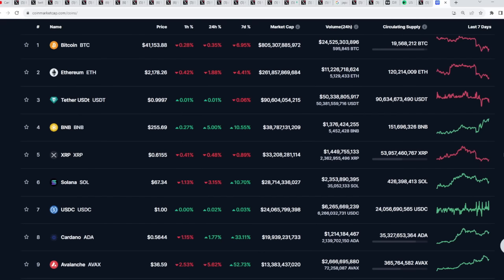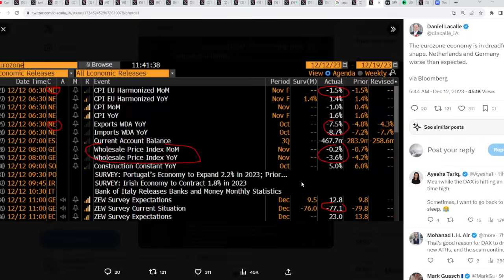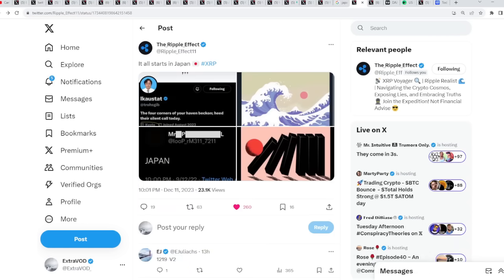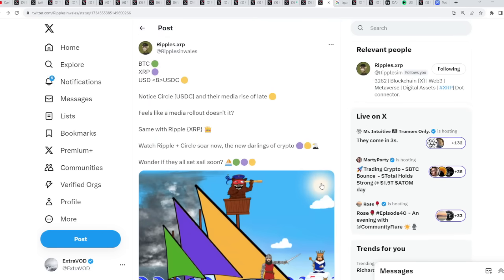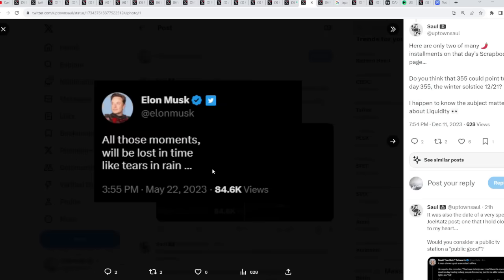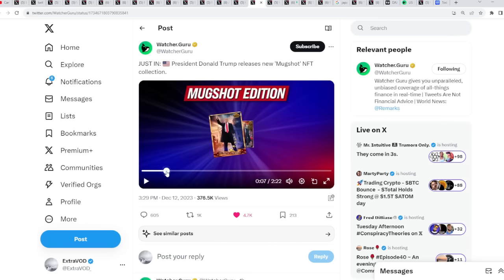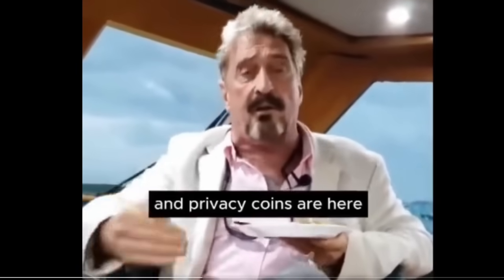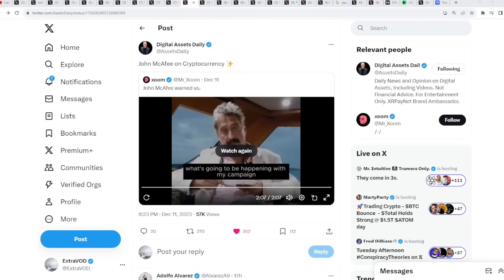Ripple XRP NO WAY AS EXPECTED GREENLIGHT WE ARE SAILING TOWARDS A NEW WORLD JOHN MCAFEE WARNED YOU!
(Cryptocurrency News)